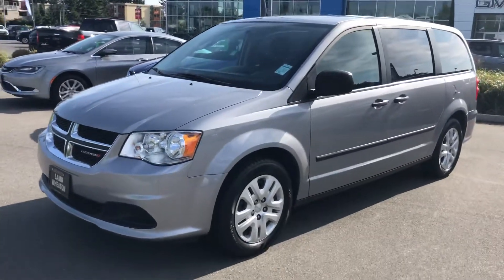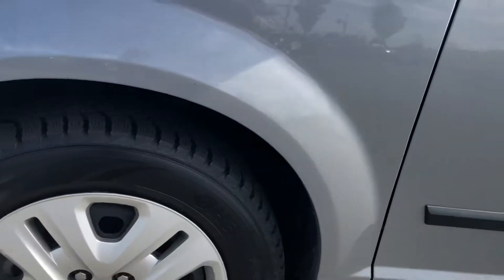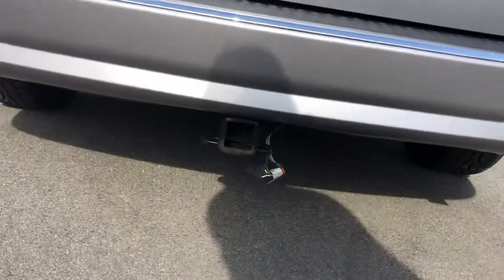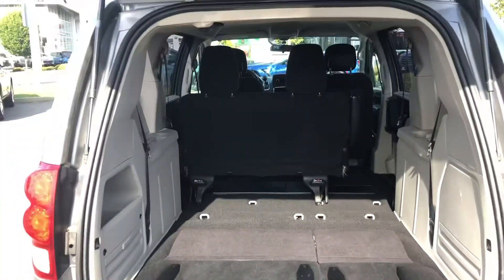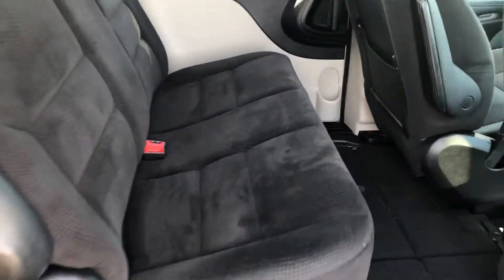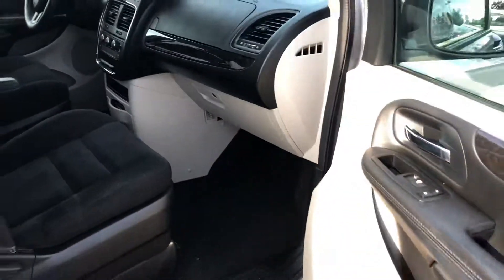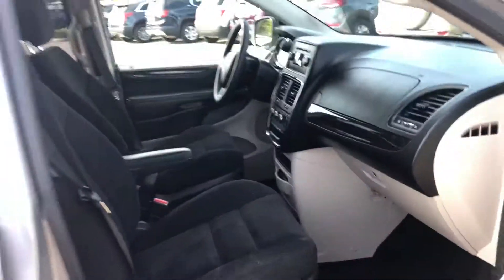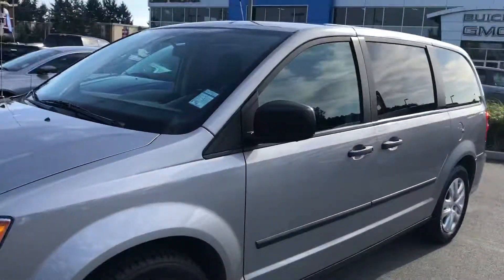August 20, 2019